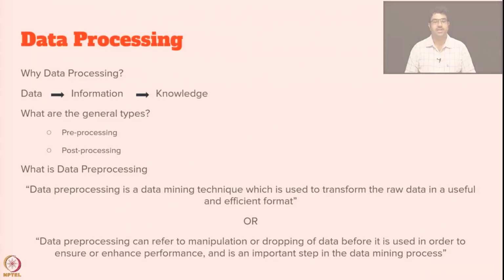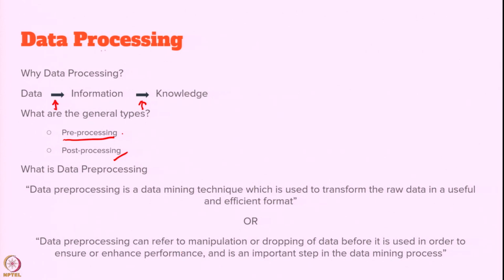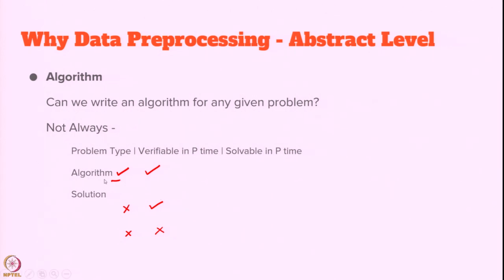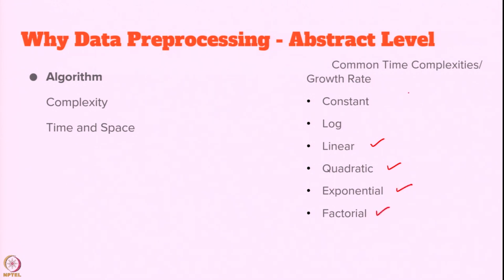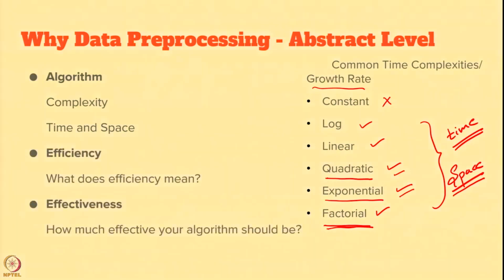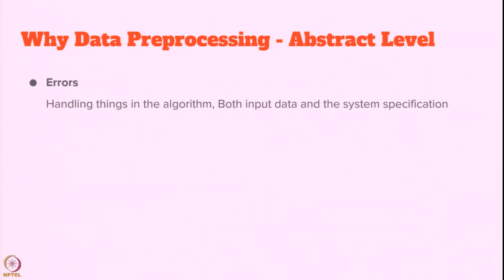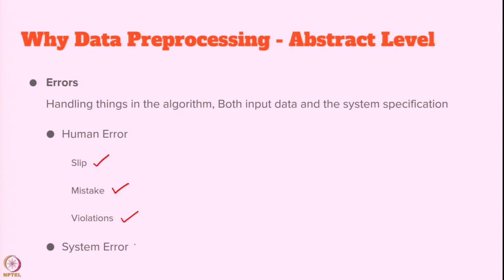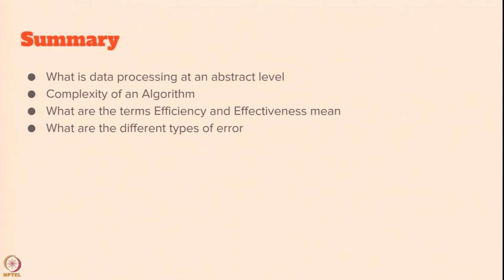Introduction to Data Preprocessing